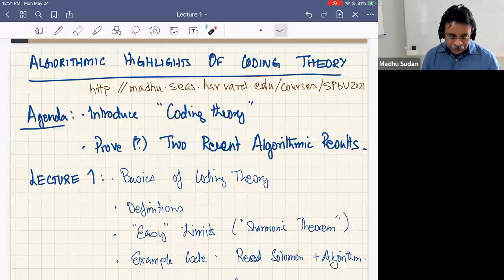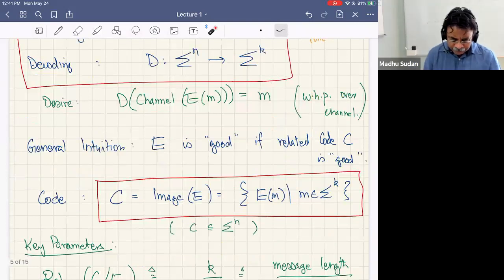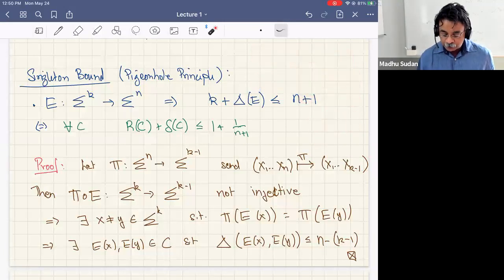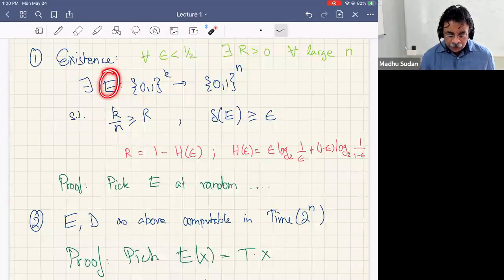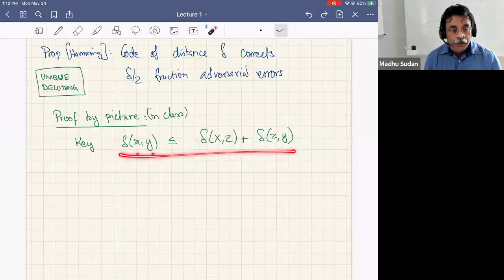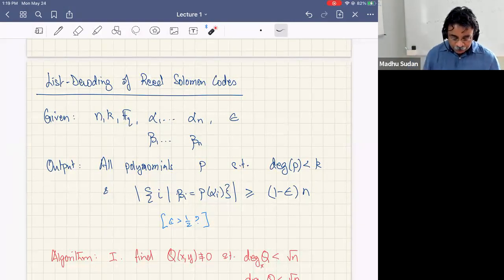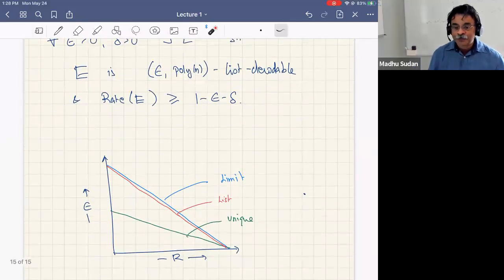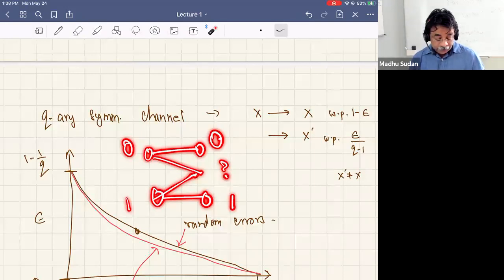Highlights of Algorithmic Coding Theory - 1